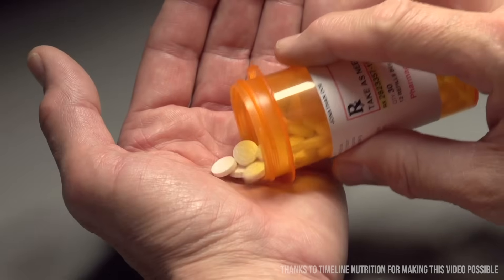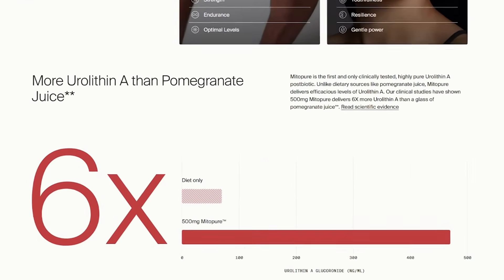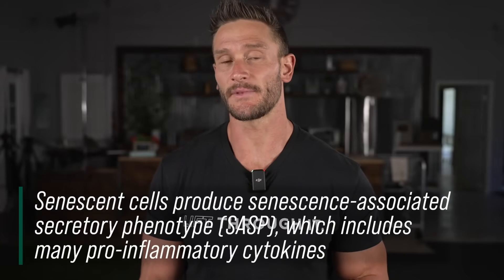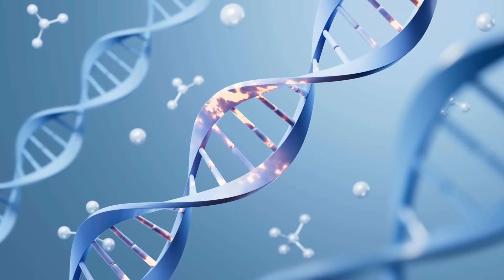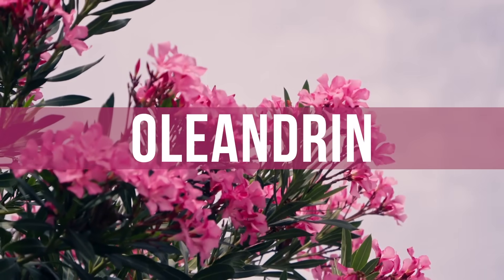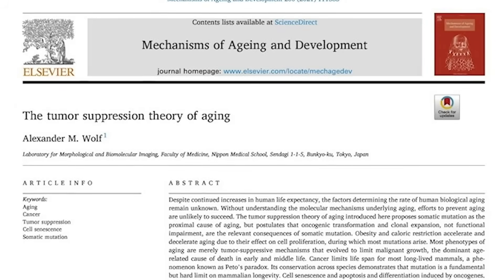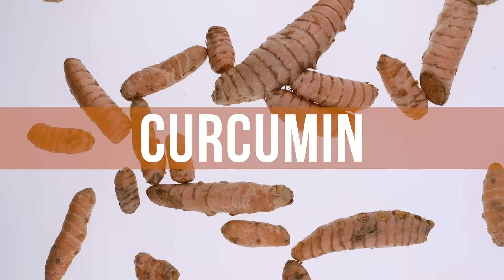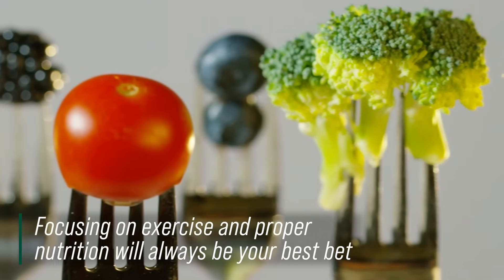500mg Before 8AM Drops Inflammation 25% (plus 4 others to try)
References

Timestamps ⏱

0:00 - Intro
0:51 - 10% off Timeline Nutrition’s MitoPure
2:05 - Senescent Cells Explained
3:45 - 5 Compounds & Supplements to Consider for Longevity
7:00 - The Best Thing You Can Do